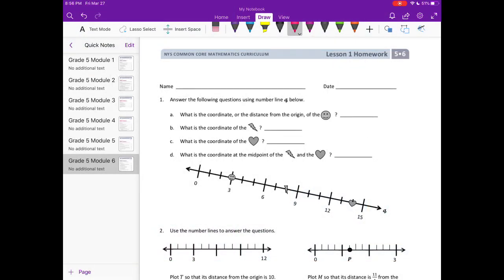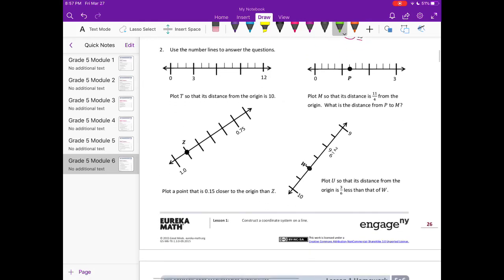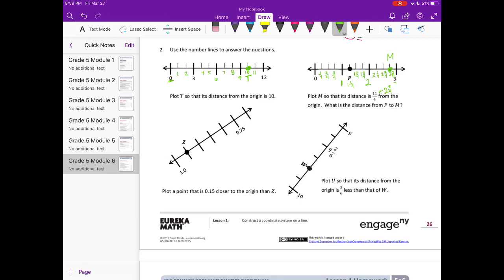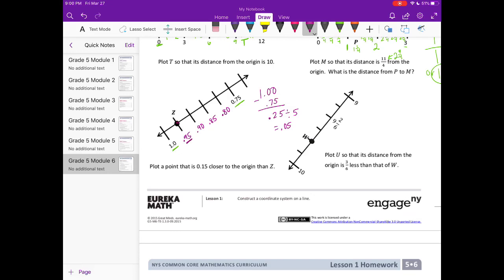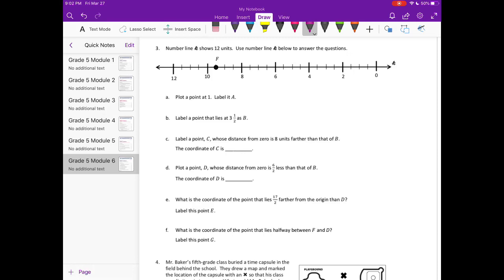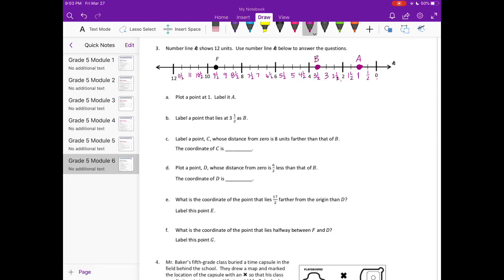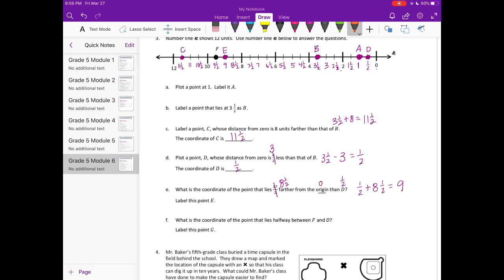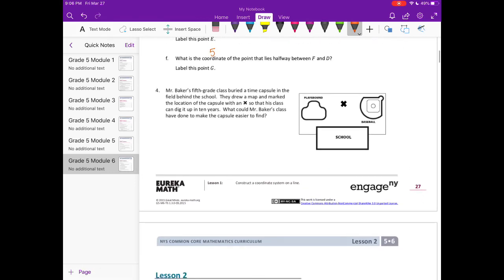Engage NY // Eureka Math Grade 5 Module 6 Lesson 1 Homework